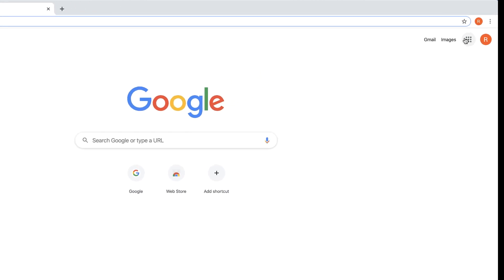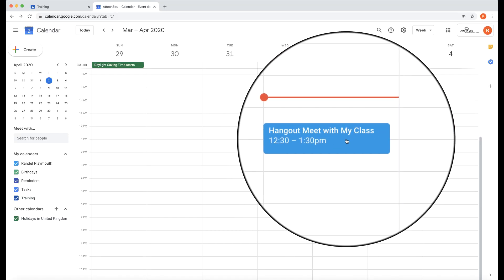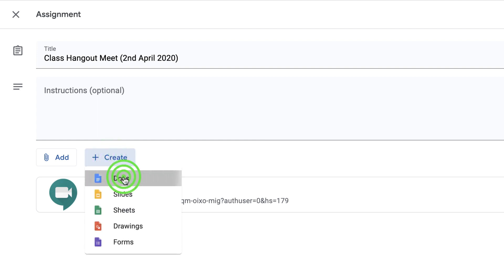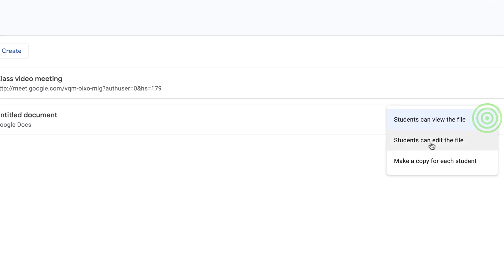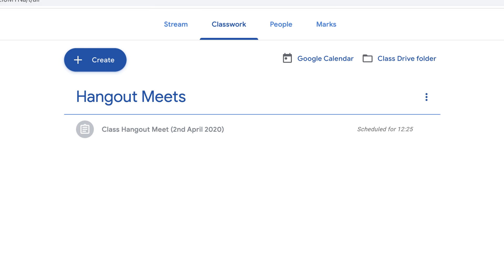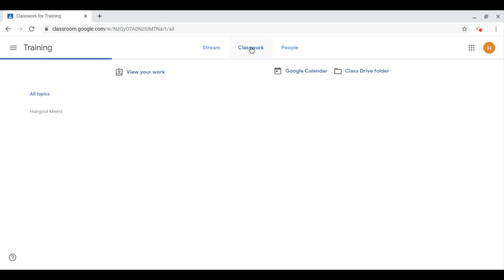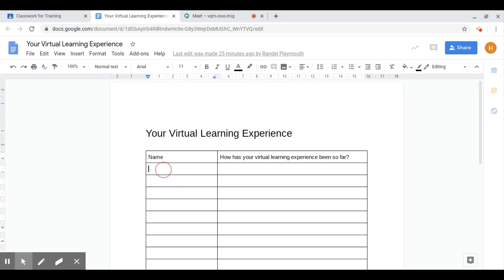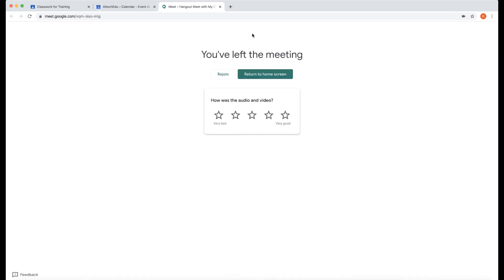How to use Google Hangouts Meet with Google Classroom - Teachers and Students using Google Meet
In this difficult time of the Coronavirus (COVID-19) schools are trying to find ways in which teachers can communicate effectively with students. Using Google Meet alongside Google Classroom can provide a way to do this.

The following questions are being asked:
How can a teacher have regular pastoral meetings with their students?
What is the best tool to have video conferencing with students?
Does Google Classroom offer a way to have video conferencing?
How can I set up a synchronous lesson?